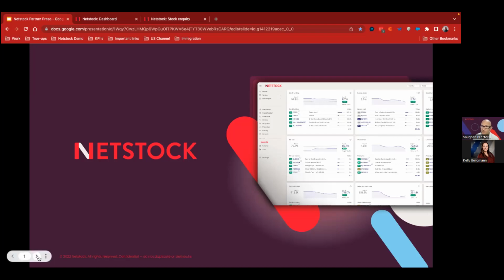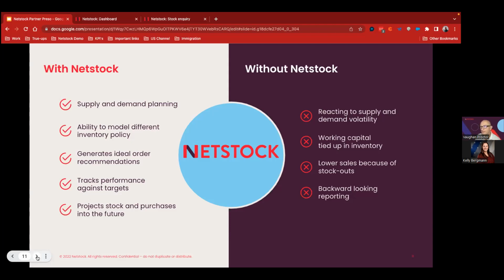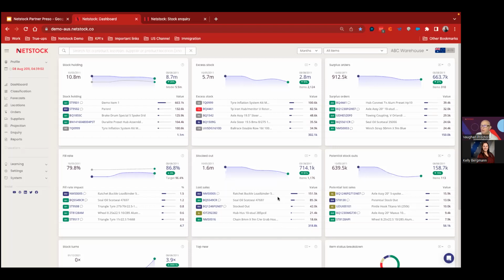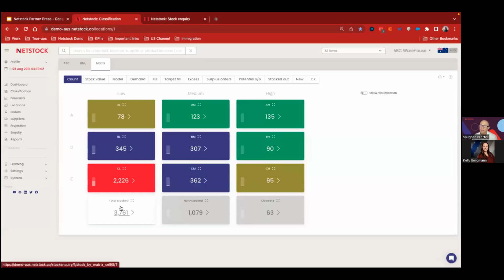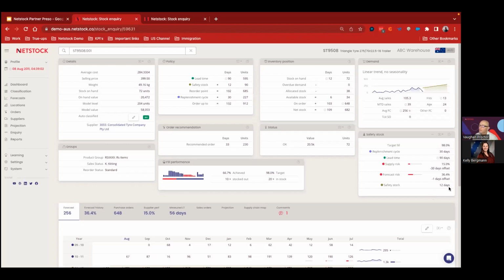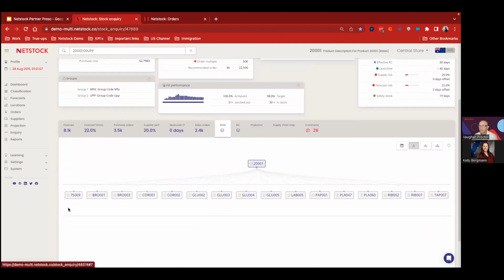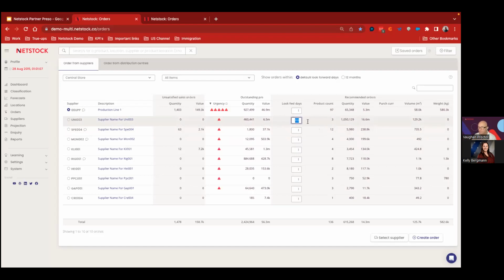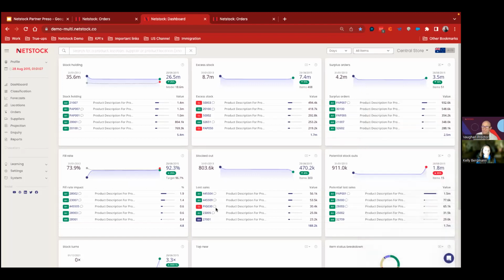Netstock Inventory Advisor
Do you have inventory?  Do you want better planning and forecasting?  Watch how Netstock Inventory Advisor can help your company!